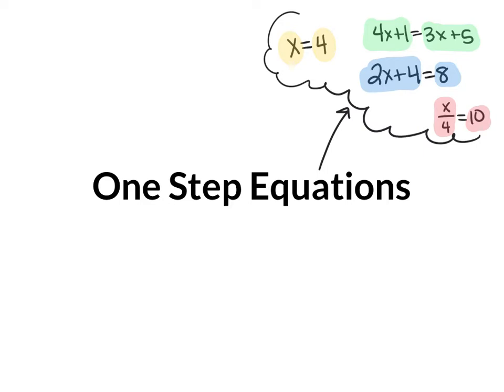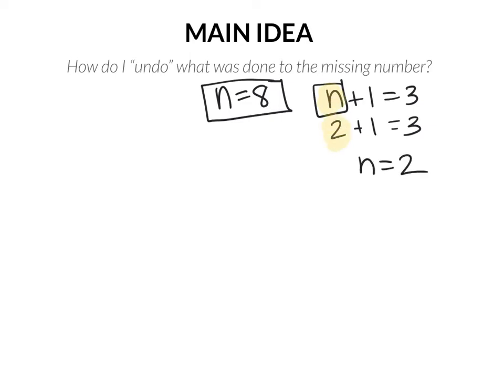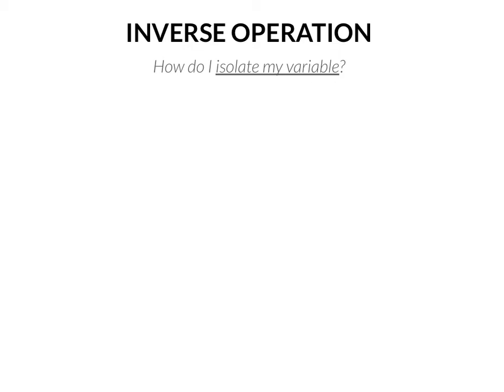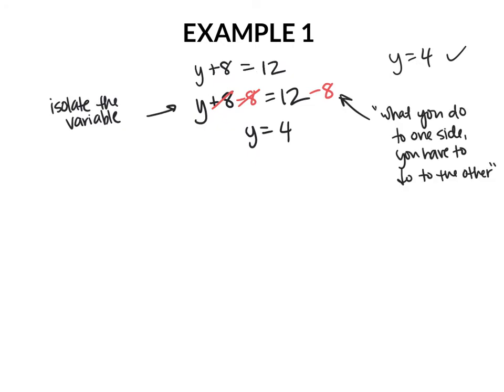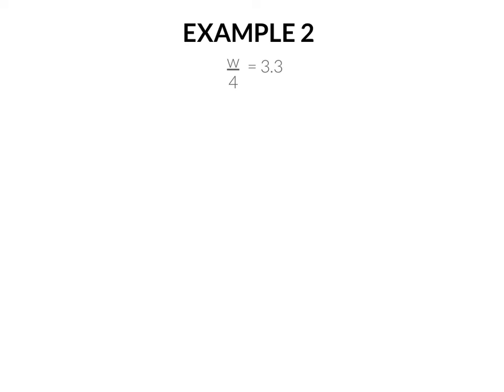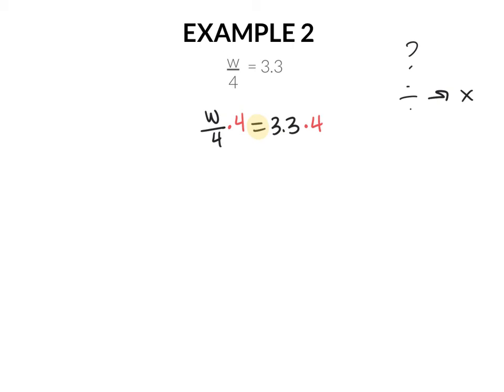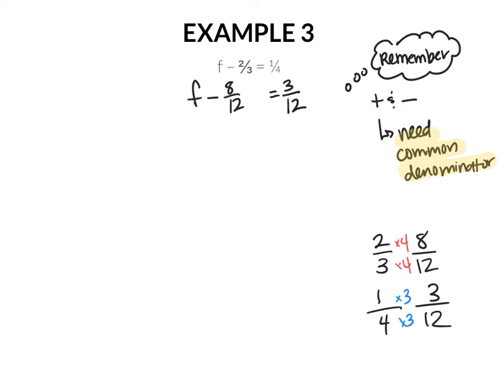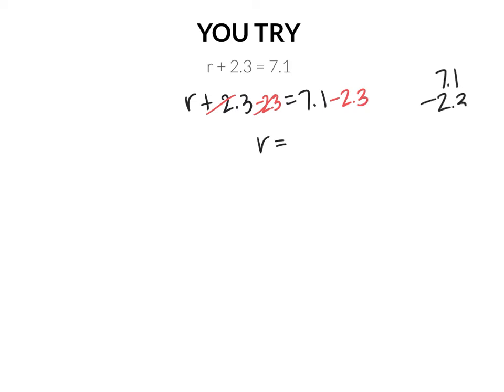Notes One Step Equations